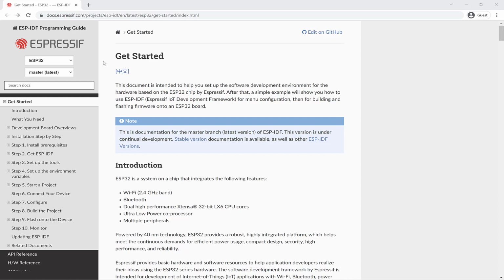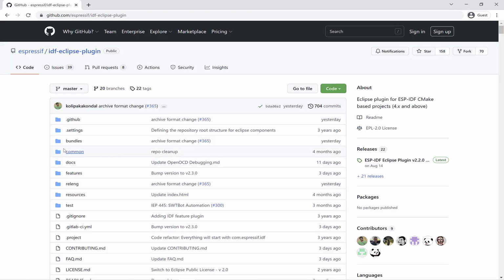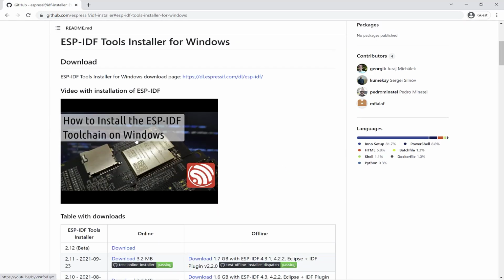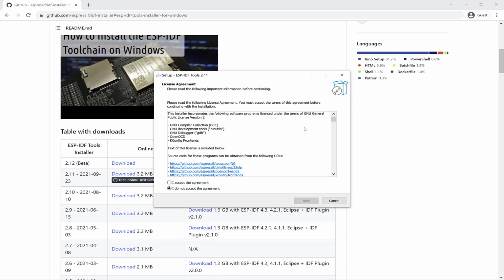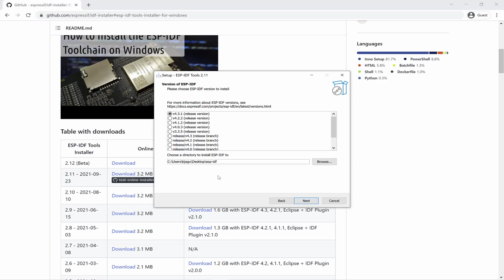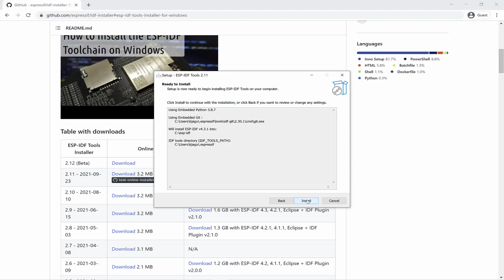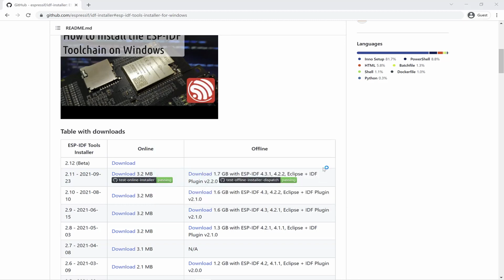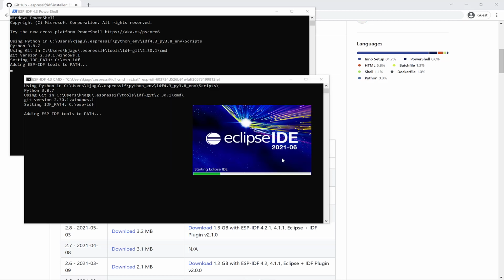ESP-IDF Toolchain Windows Installation with Eclipse IDF Plugin